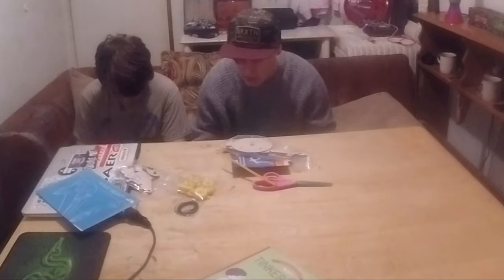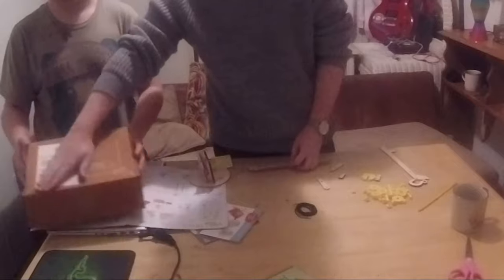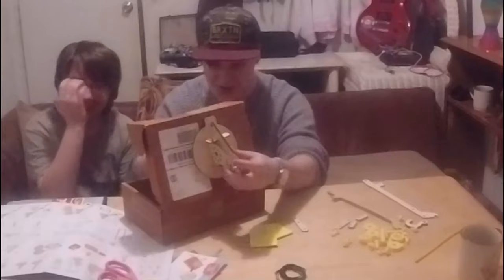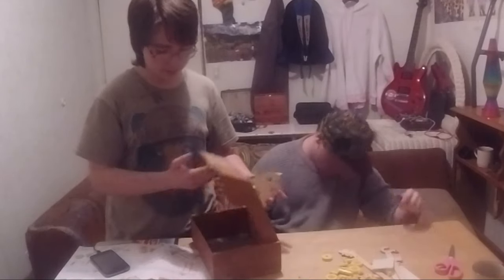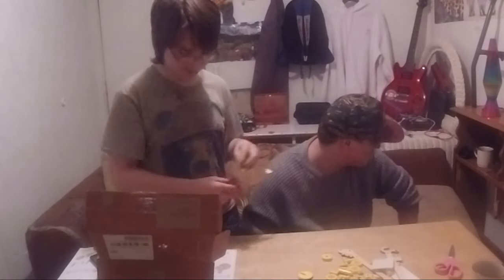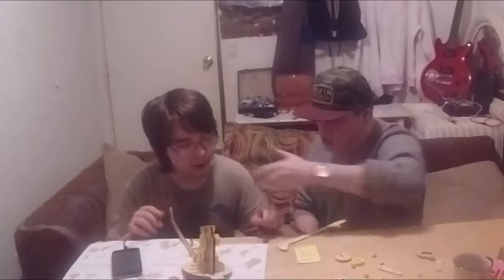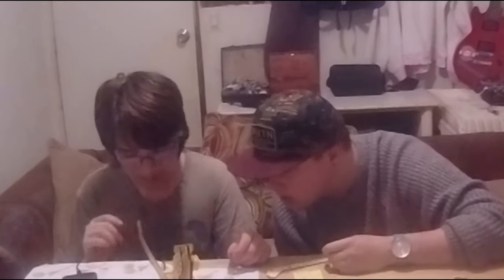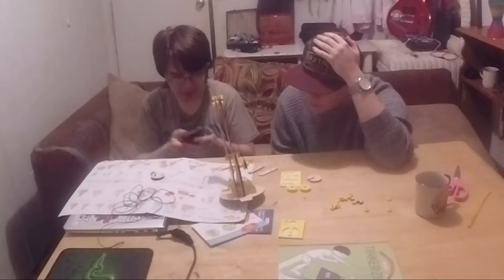WE BUILT A CRANE!! (15 MINS OF HELL PT1) read desc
We basically will record this show when ricky is over.

I'll just record whenever i want to in here lol

Vault Dragon Vlogs